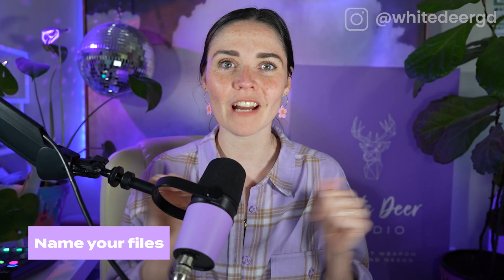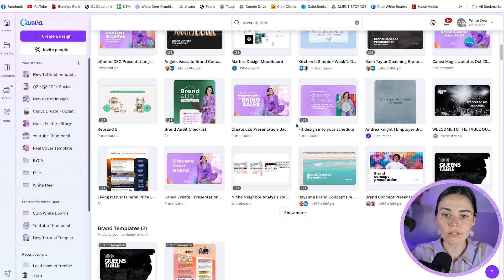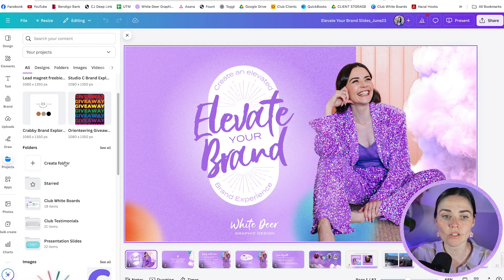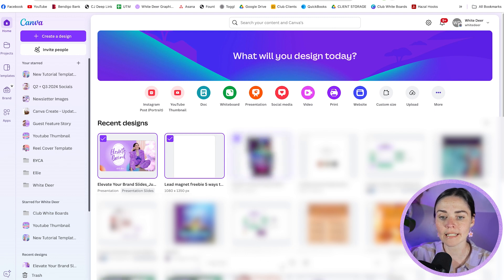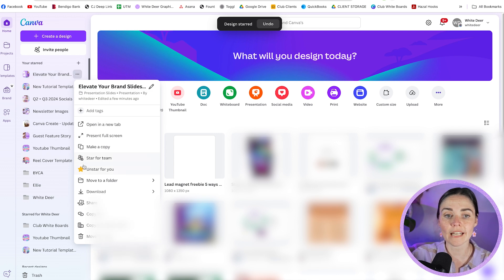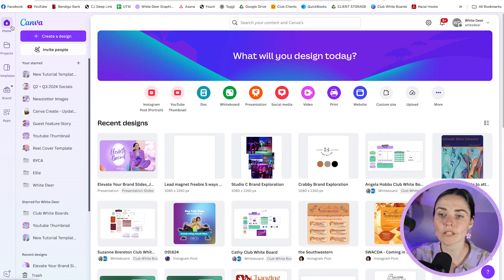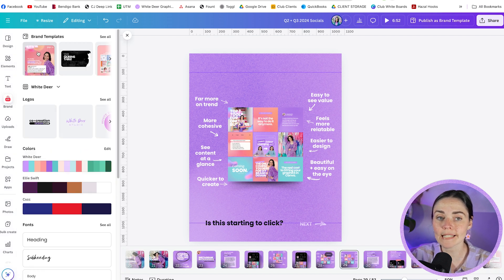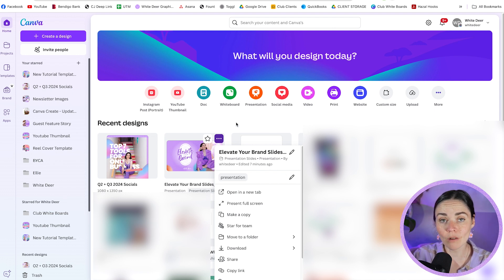Organise Your Canva Easily! Never lose a file with my go-to system as a business owner and designer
I've heard it so many times - "My Canva is SOOO unorganised", "It feels so messy", "I can't find my files!".

It doesn't have to be this way. I want to share with you some of my go-to organisation methods as a designer and business owner in Canva.

00:00 Intro
01:24 Name Your Files
03:23 Use Folders
06:00 Add to Starred
07:58 Group Graphics
10:21 Use Tags

1. Online course 💻 I can teach you how to create your own epic brand and graphics (DIY style!) inside DIY Design My Biz You'll get my framework and bite-sized pracitcal lessons from everything from Canva, creating a logo and brand to tutorials on allll the graphics you'll need as a small business. You also get 12 months of Facebook group support and LIVE group coaching sessions.

2. High-touch coaching ✨ Done-WITH-you creative and design support for the scaling entrepreneur who’s ready to craft a high-demand brand—without the budget-busting cost of an in-house designer! The Co+Creation Design Club is a 6 month group program where me and my team will dive deep into your business and brand WITH you

3. Outsource your design 👩‍💻 My studio team can create your designs for you!